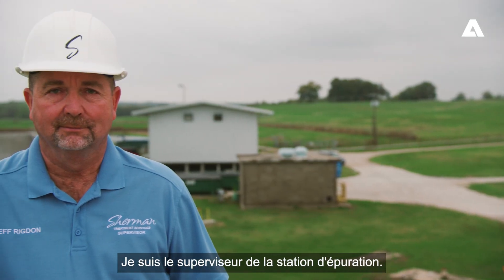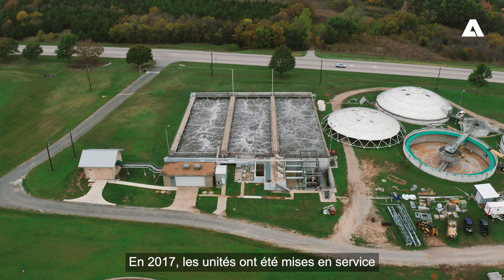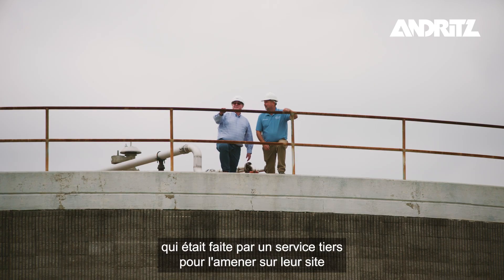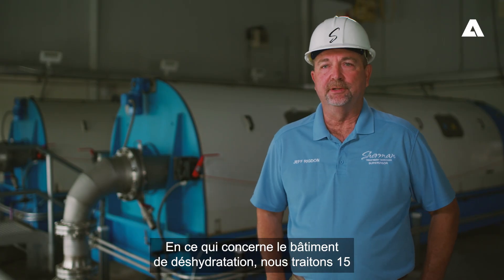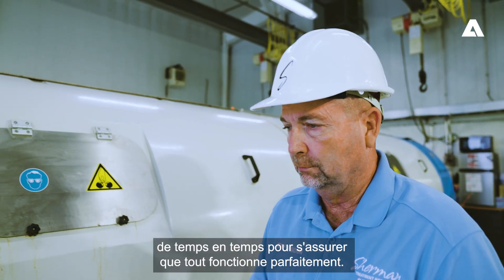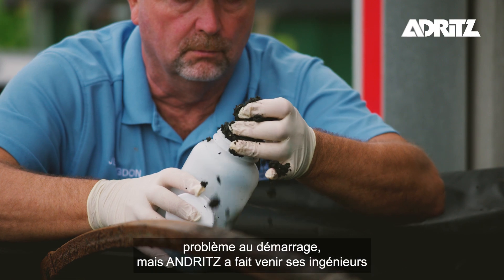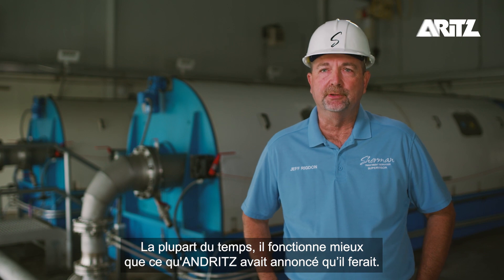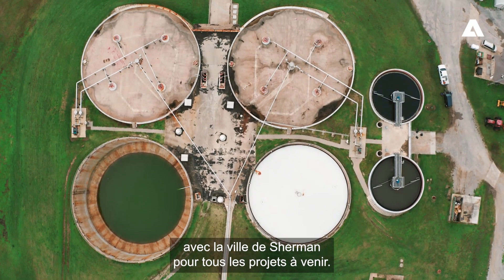Traitement fiable des eaux usées de la ville de Sherman grâce aux presses à vis ANDRITZ C-Press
Pour les usines de traitement des eaux usées municipales comme celle de Sherman, au Texas, la fiabilité est essentielle, parmi d'autres critères (comme la facilité d'utilisation ou la faible consommation d'énergie) et c'est pourquoi les deux presses à vis ANDRITZ C-Press étaient parfaitement adaptées à leur usine. Après tout, plus de 5 ans de fonctionnement quotidien avec seulement une maintenance de routine est quelque chose dont nous pouvons être fiers. Pour en savoir plus sur la technologie, consultez la vidéo et le